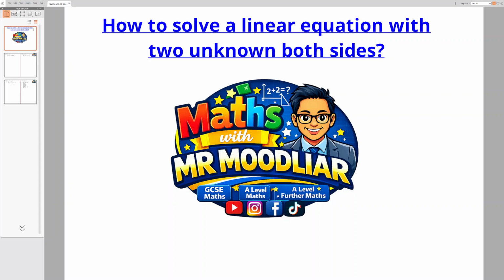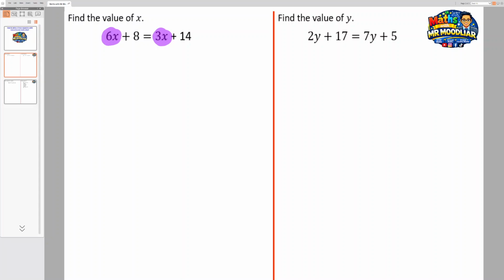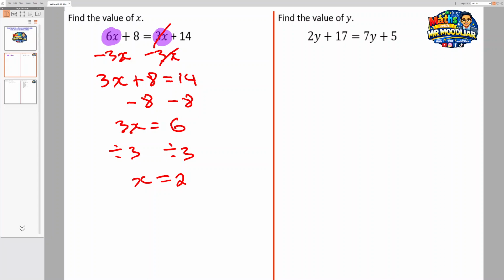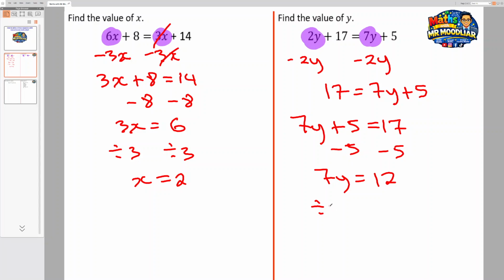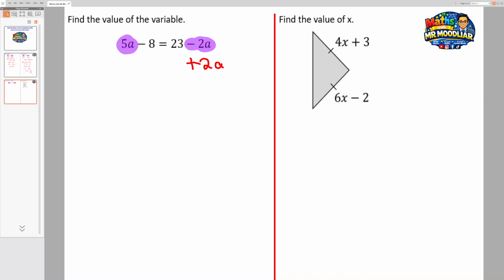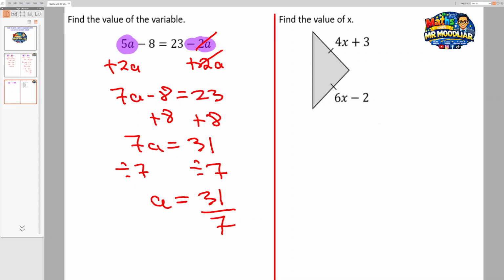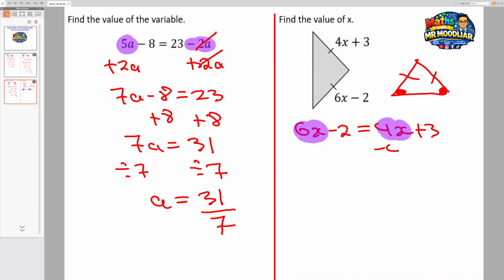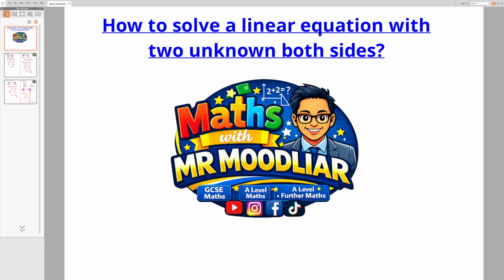GCSE & IGCSE Maths - Unknown both sides with Mr Moodliar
How to Solve a Linear Equation with Two Unknowns on Both Sides

A linear equation with two unknowns (usually written as **x** and **y**) has variables on both sides of the equals sign. The goal is to rearrange the equation so that one variable is expressed in terms of the other.

**Step 1: Write down the equation clearly.**
Make sure both sides of the equation are simplified as much as possible.

**Step 2: Bring like terms together.**
Move all terms containing one variable (for example, **x**) to one side of the equation and all terms containing the other variable (for example, **y**) to the opposite side. You can do this by adding or subtracting the same term on both sides of the equation.

**Step 3: Combine like terms.**
Add or subtract coefficients of the same variable on each side until each side has only one type of variable.

**Step 4: Isolate one variable.**
Once the equation has one variable on each side, rearrange it to solve for one variable in terms of the other. This usually involves dividing both sides by the coefficient of the variable you are solving for.

**Step 5: Check your result.**
Substitute your expression back into the original equation to make sure both sides are equal.

By following these steps, you can rewrite a linear equation with two unknowns into a simpler form that shows the relationship between the variables.